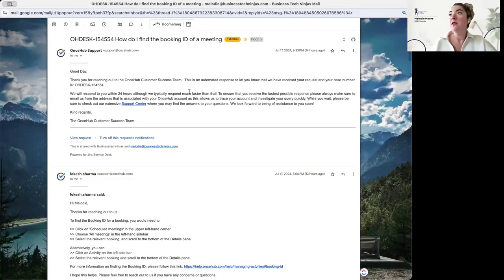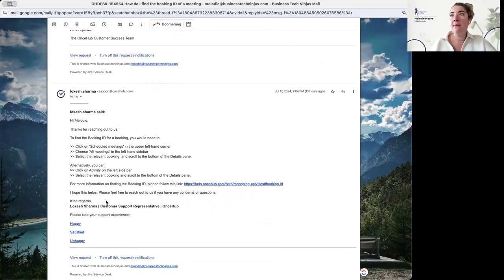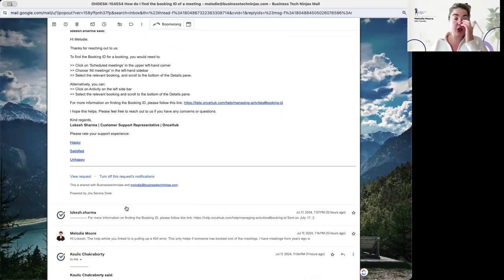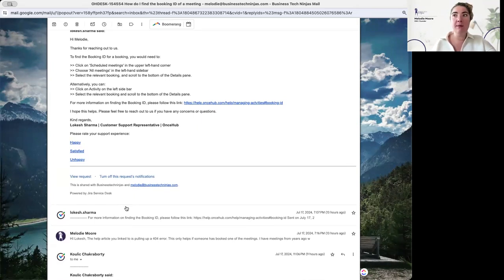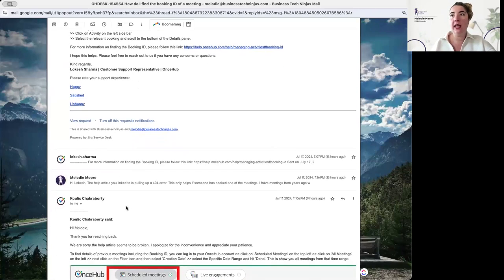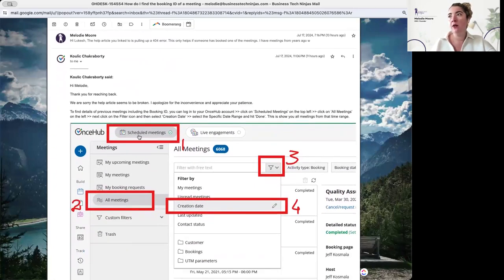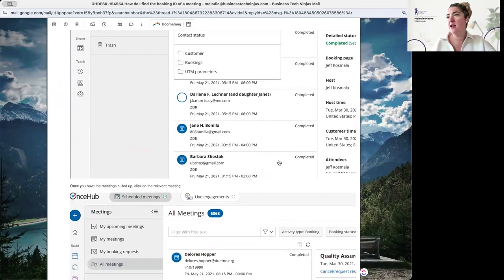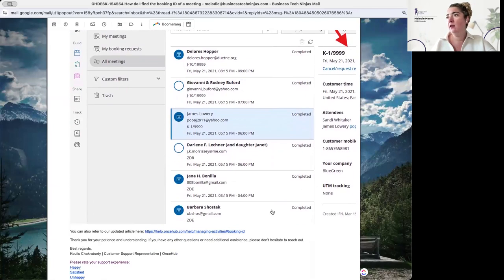Why Complicated Tech is Holding Your Business Back – And How to Fix It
Are you tired of dealing with overly complicated tech solutions that leave you feeling frustrated and overwhelmed? In this video, I break down a common problem in the tech industry – making things harder than they should be. Discover how your business can avoid these pitfalls and embrace technology that works seamlessly and efficiently.

I believe that technology should empower your business, not hinder it. Our approach to tech is all about simplicity and effectiveness. Join me as I explore how to streamline your tools and operations for optimal performance. Say goodbye to unnecessary complexity and hello to a smoother, more productive workflow.

Watch now to learn how we can help you transform your business tech experience. Don't let complicated solutions hold you back – it's time to make technology work for you!